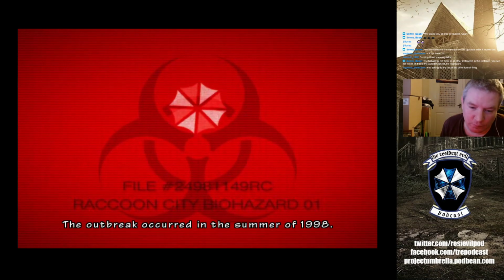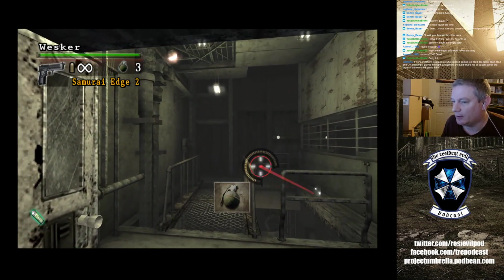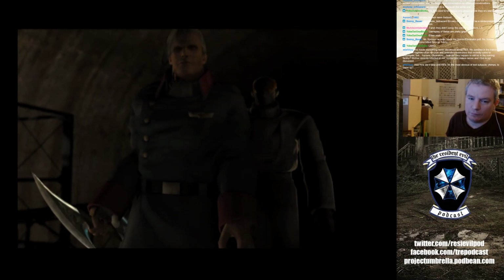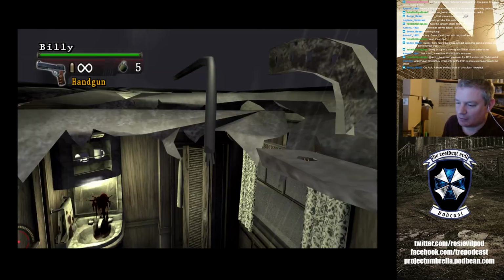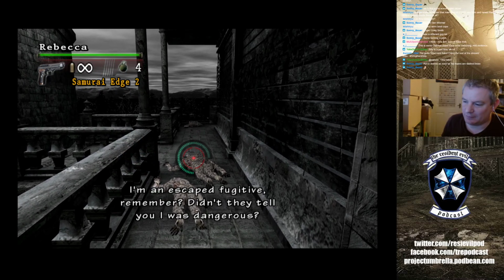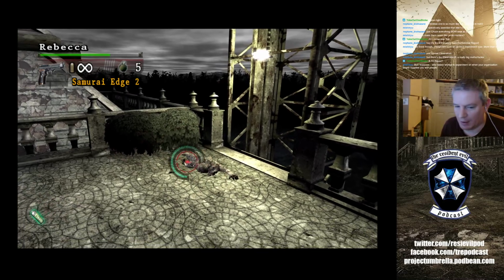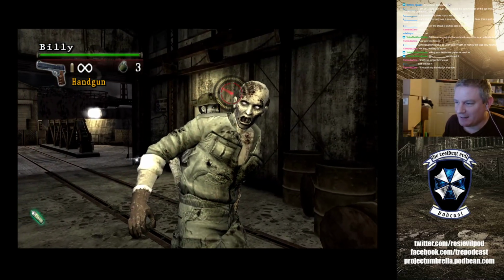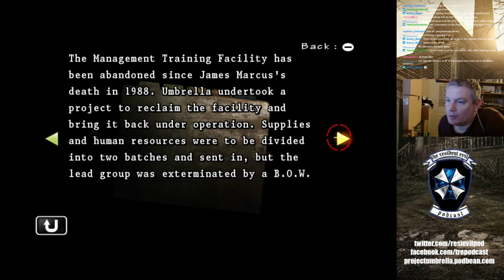Resident Evil: Road to Village - Umbrella Chronicles - Beginnings